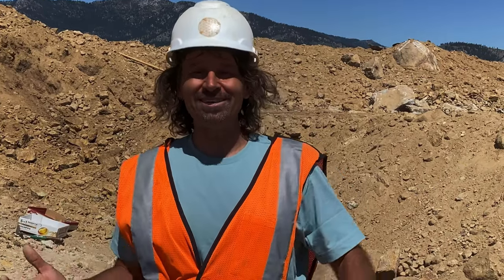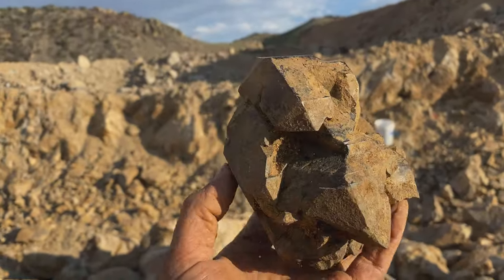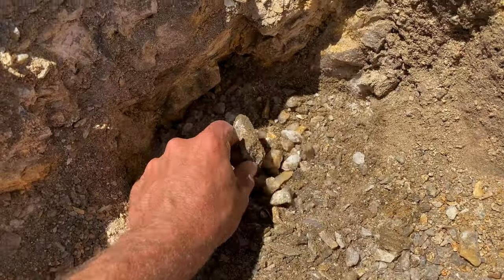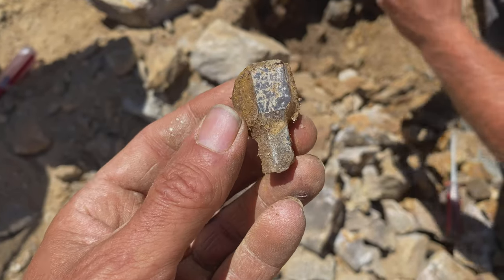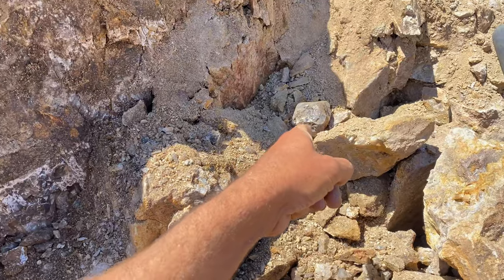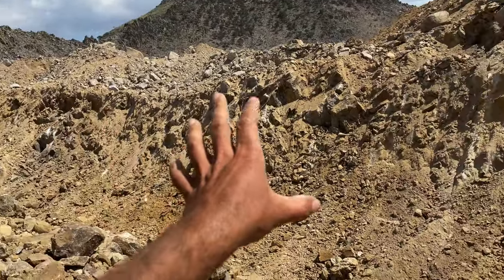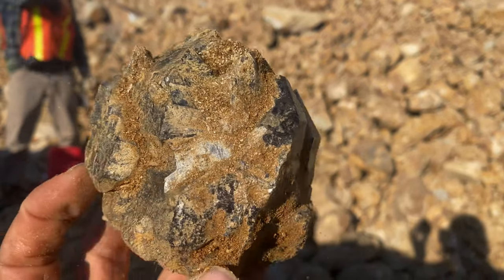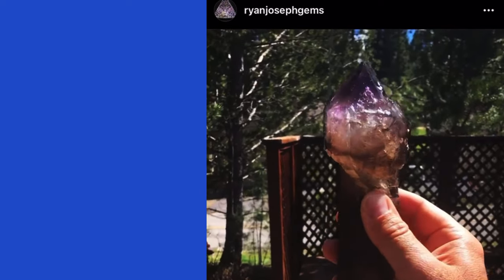Amethyst & Citrine Crystal Scepters | Rockhounding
Amethyst mining in California near hallelujah Junction!  Quartz crystals in amethyst have been mind at this location for many years, huge scepter formations can occur! Several claims are located on this private area, but just recently you can go and pay to dig. Check out Ryan Anderson’s Instagram page and message there for upcoming paid digs.

These are claimed locations, please be advised.

For awesome giveaways and inside scoops on the latest dig locations and invites with the crystal collector, please check the Facebook supporter page, it’s only $.99 per month and it really helps to support the crystal collector in his journeys!